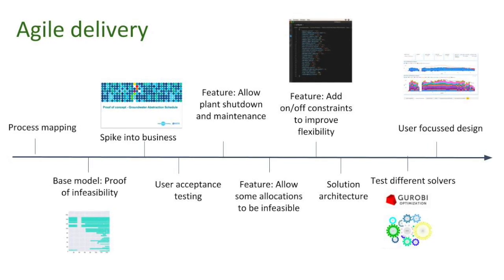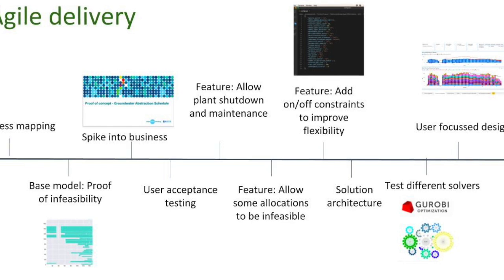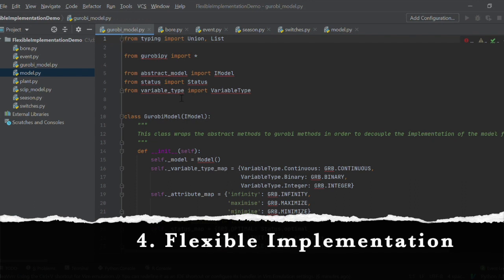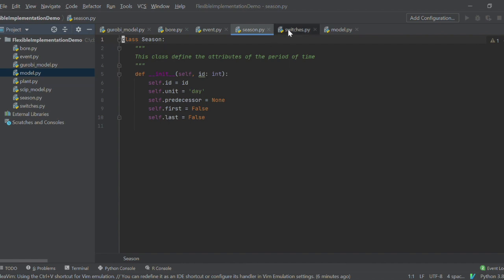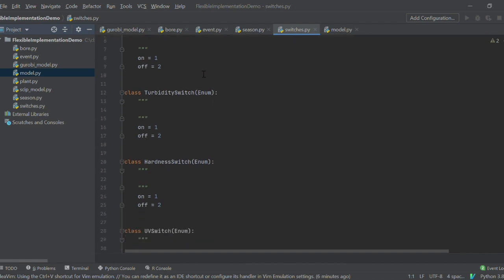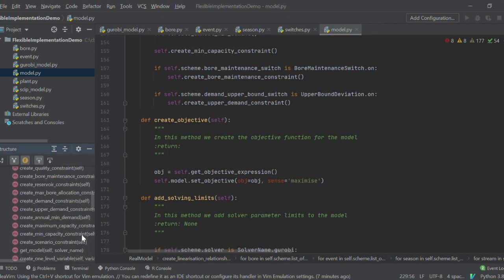Christina Burt & Amanda Azevedo - Delivering Optimisation